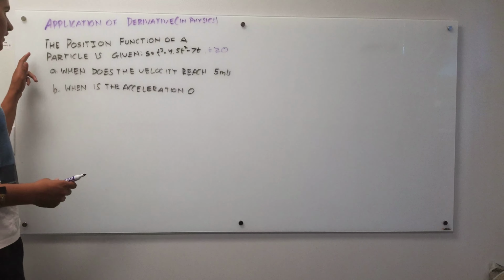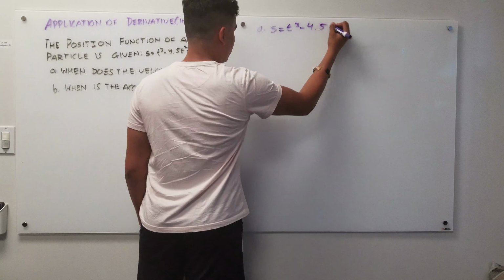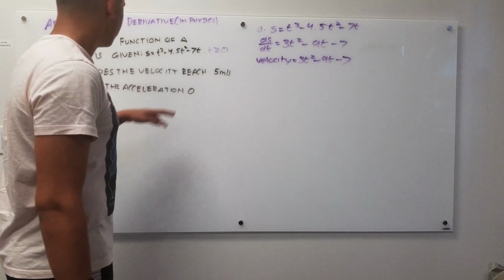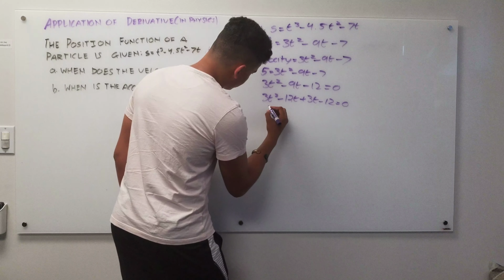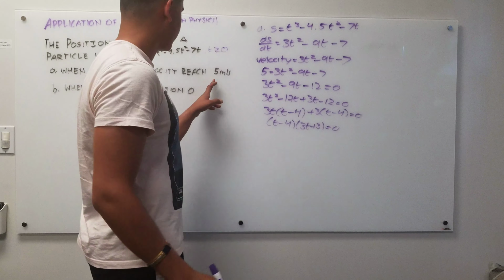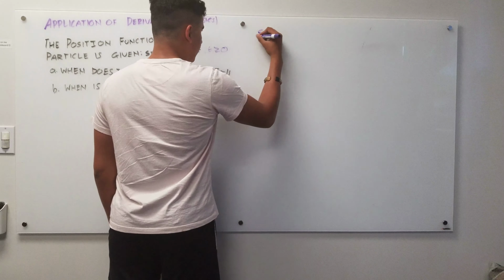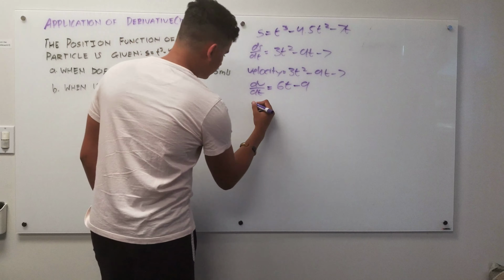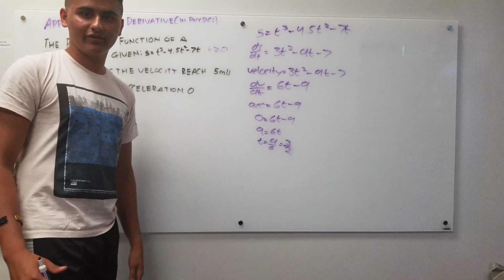Applications of derivatives in Physics